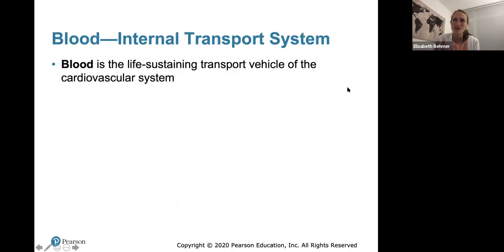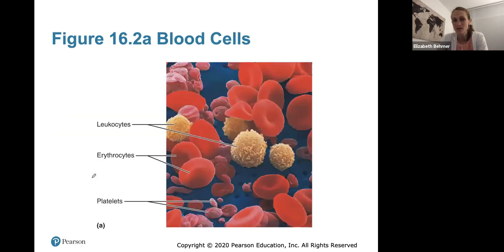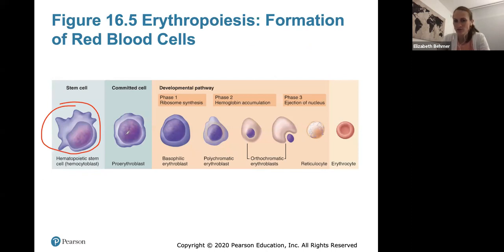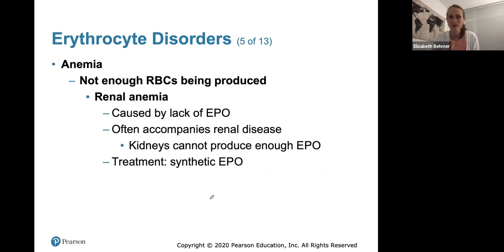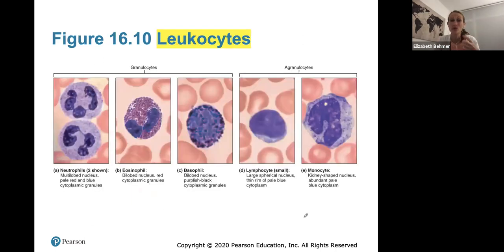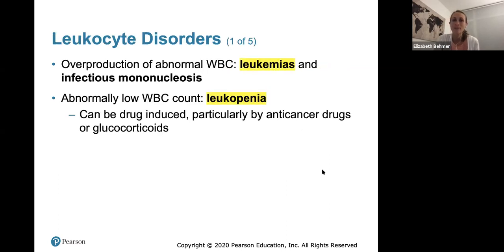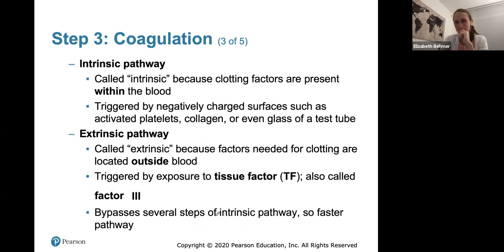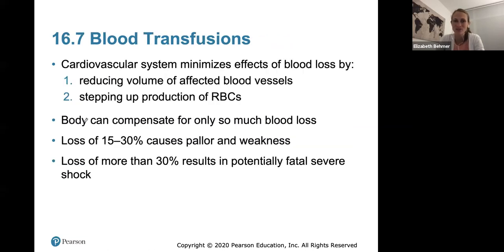Ch. 16 (Blood) Part 1